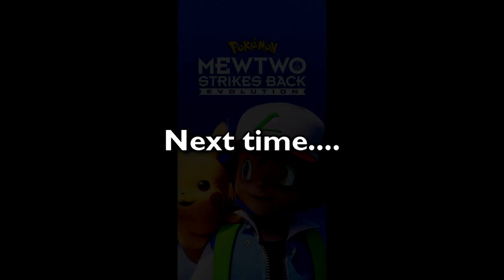Prologue to The Mounty Presents' 5th Anniversary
Welcome back to The Mounty Presents. Today, I will be doing a prologue to the 5 year anniversary.

Credit to SusanLucarioFan16 for her vocal performances as Diana/Susan Grimm :)

Theme song by MKPlasma